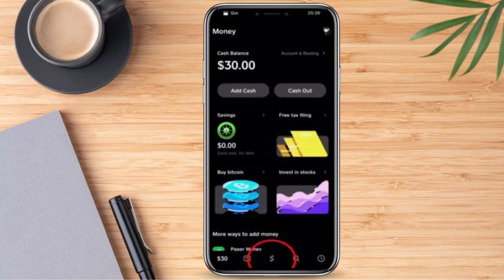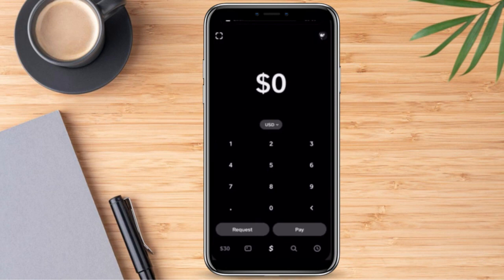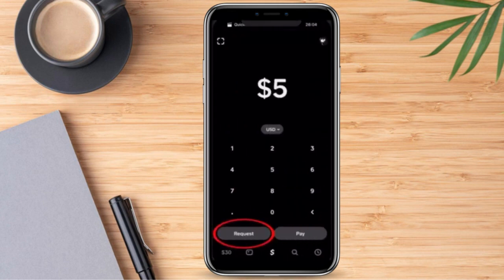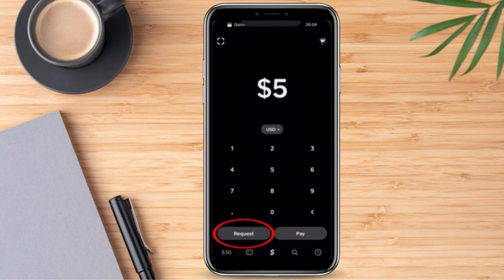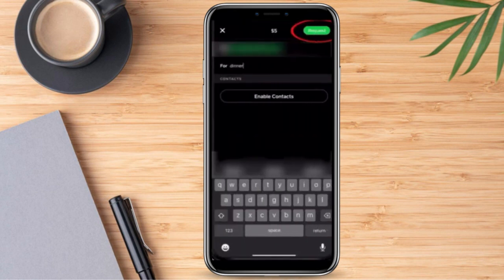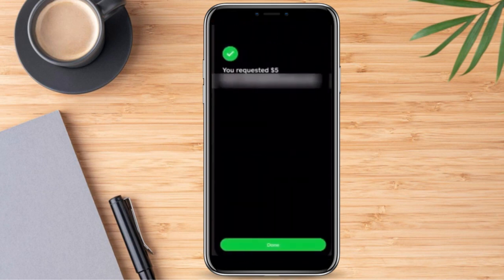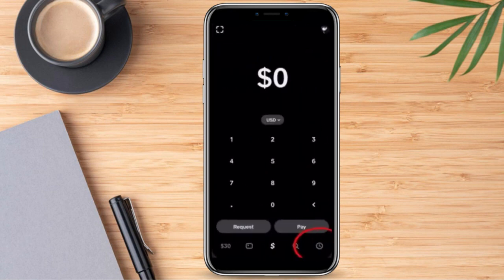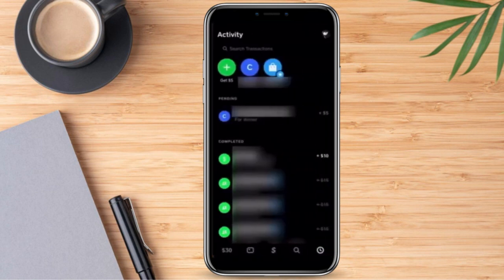How To Get Money On Cash App | 2023 Update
Today we're going to learn you How To Get Money On Cash App | 2023 Update. In the video we will show in a couple of easy to follow steps how to do this! So follow all the steps and you will know How To Get Money On Cash App | 2023 Update!